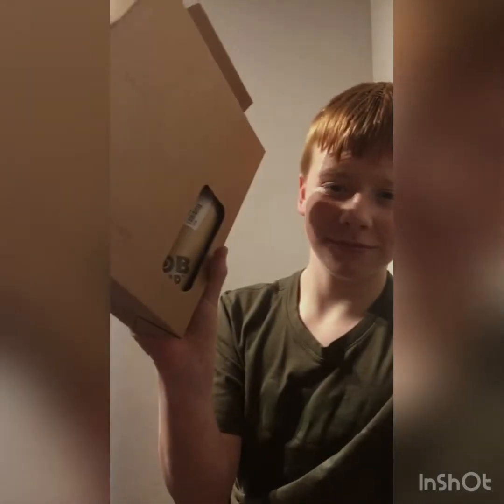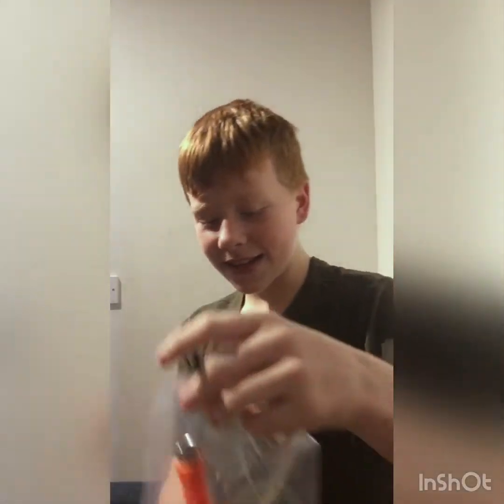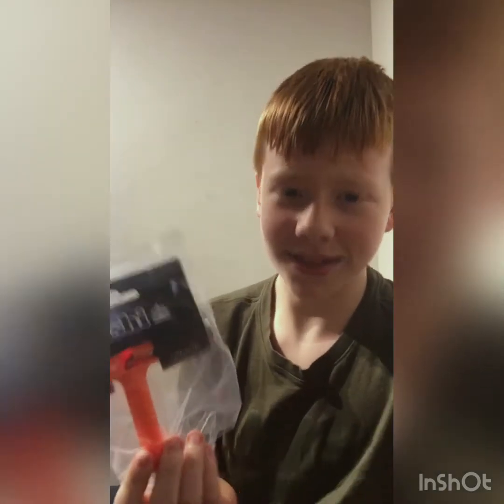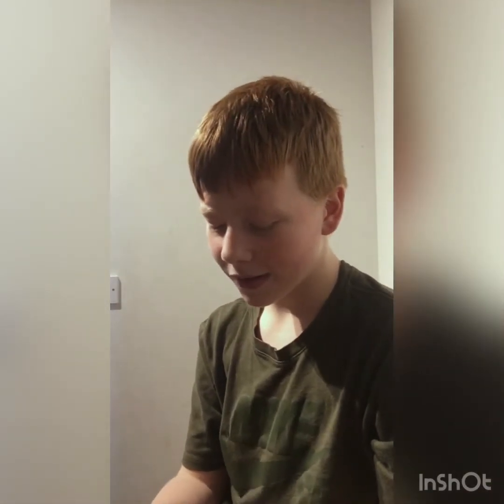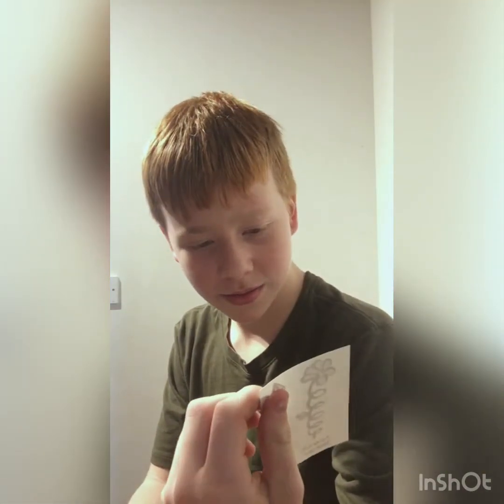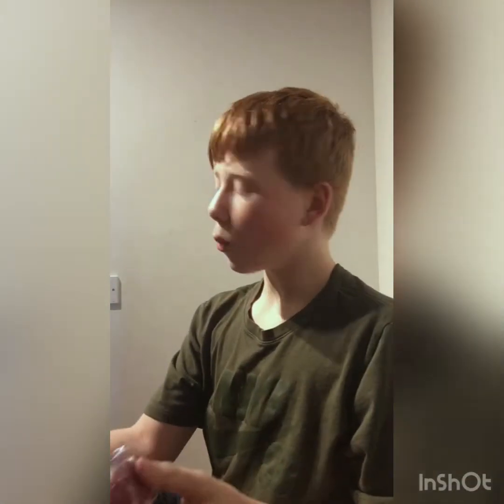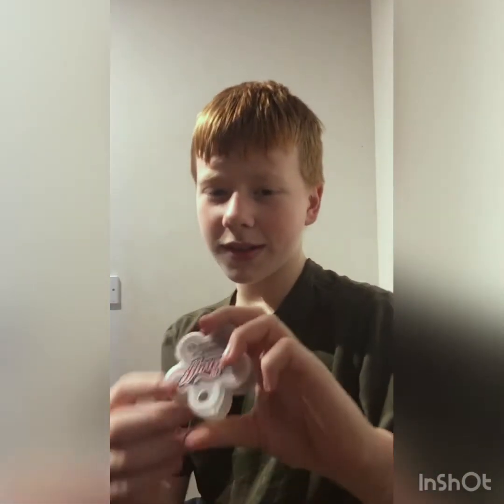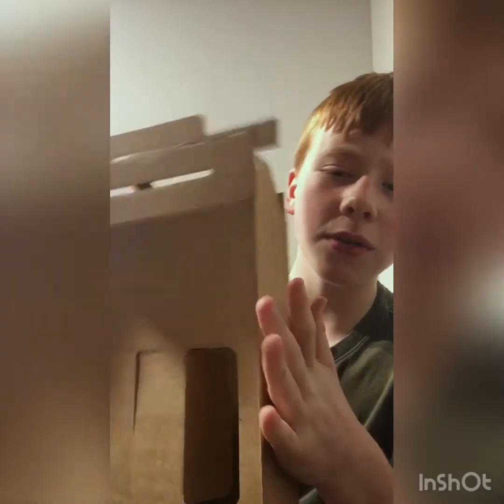Roller snakes package !!!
I opened a package and got good stuff